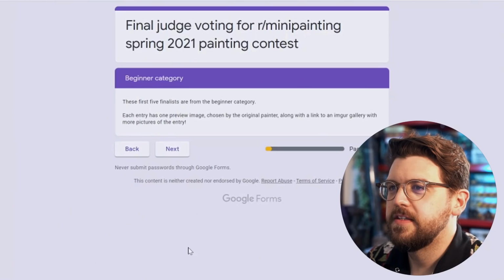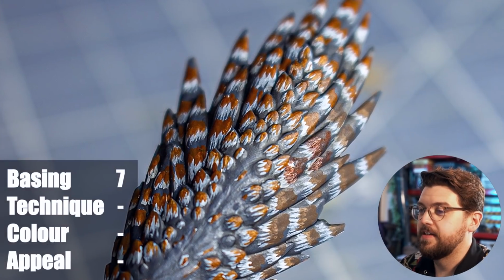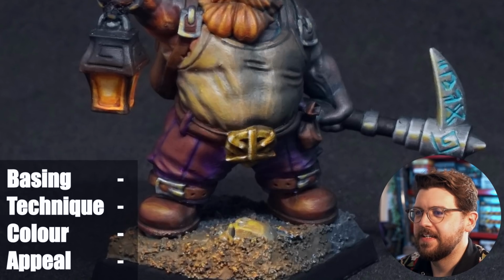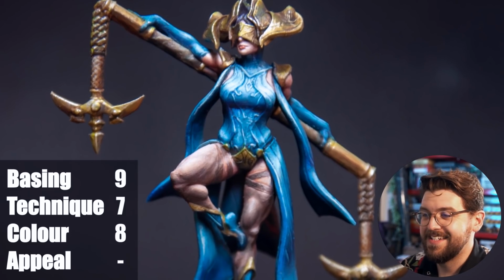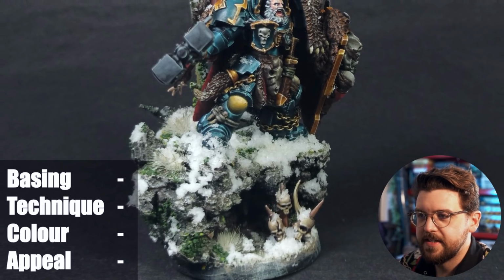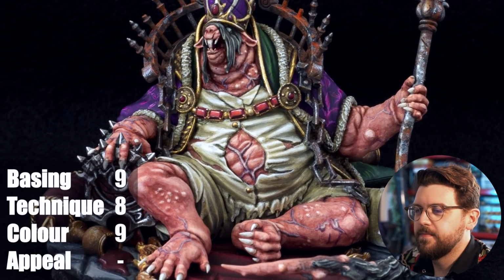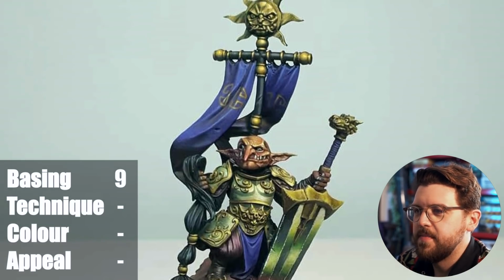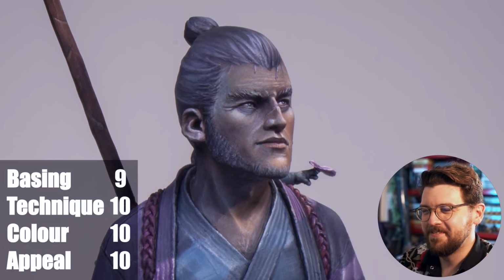They asked me (colourblind) to JUDGE a really big painting competition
20 amazing models, but which one will take home the prize?!

I was a guest judge for the Reddit r/minipainting Spring painting competition! I thought I would share my thoughts on all the models in the final.

If you want to check out hi-res photos of each model, here's the finalist list

The other guest judges are @Miniac, @tabletopminions, and @trovarion

00:00 Intro
01:10 Beginner
06:55 Intermediate Small
14:30 Intermediate Medium & Large
23:10 Advanced